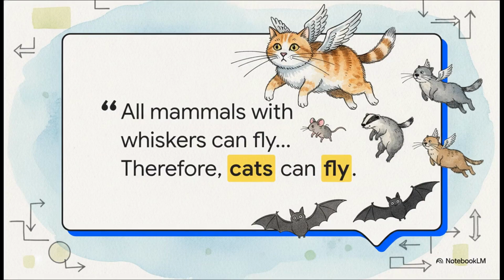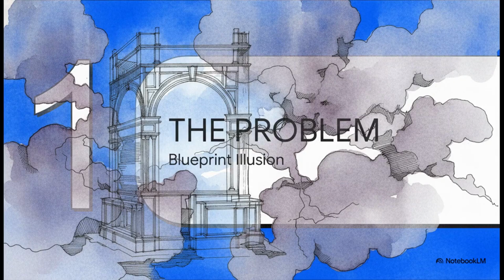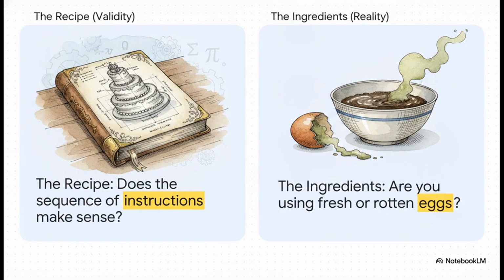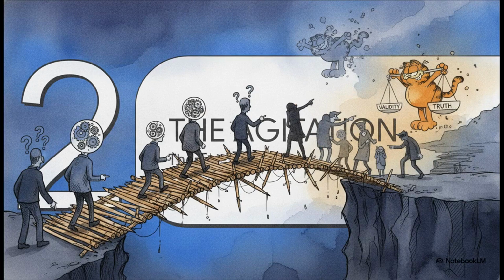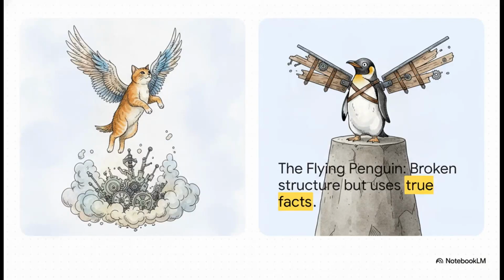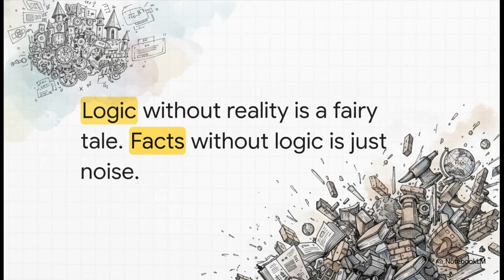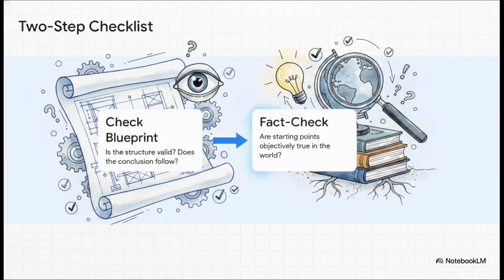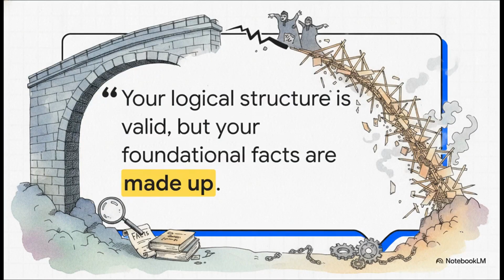The Flying Cat Formula: Validity vs. Soundness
Have you ever been trapped by an argument that sounded perfectly logical but was
actually built on total lies? In this episode, we decode the ultimate difference
between validity vs. soundness and show you how manipulators use flawless
structures to sell you fake facts. Consider the "Flying Cat Formula": if all
mammals with whiskers can fly, and cats are mammals with whiskers, then cats can
fly. From a purely logical perspective, the structure of this argument is
flawless—it has perfect validity. However, it completely lacks soundness because
the starting premises are factually false in the real world. Disingenuous
debaters weaponize this distinction to bypass your critical thinking. They will
either use fake facts in a perfectly valid structure or use completely true
facts in a broken, invalid structure to trick your brain into accepting a false
conclusion. If you want to master the art of rational persuasion and elevate
your communication skills, you must learn to separate the recipe from the
ingredients. We will teach you how to deploy the Soundness Checklist to evaluate
the logical framework and fact-check the foundation of any argument. Stop
letting deceptive rhetoric and logical fallacies hijack your reasoning, and
discover the ultimate argument hacks to dismantle toxic persuasion in real-time.